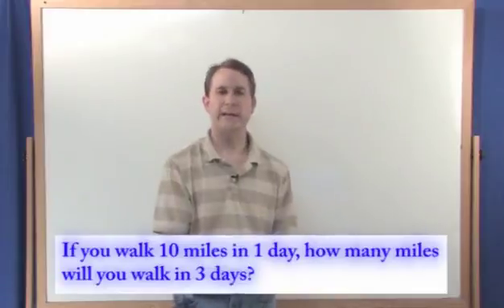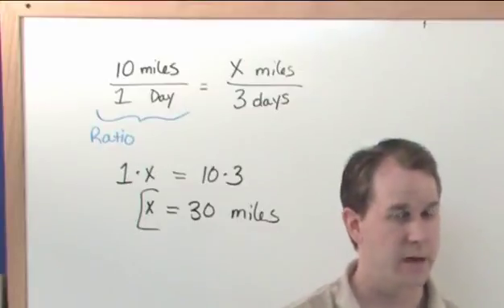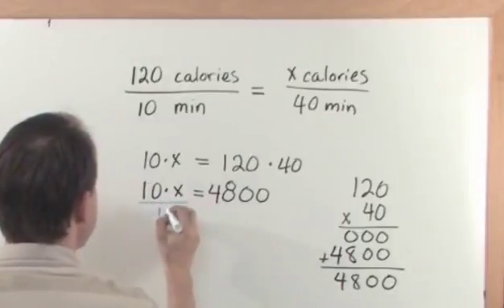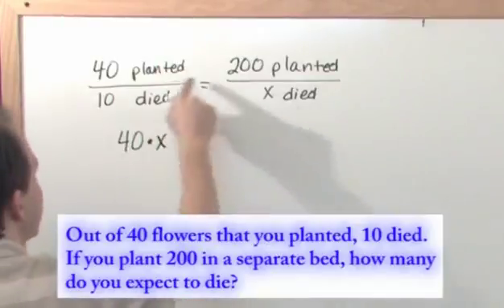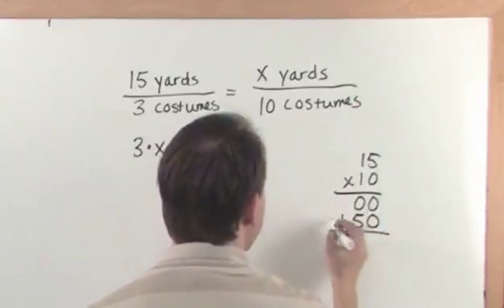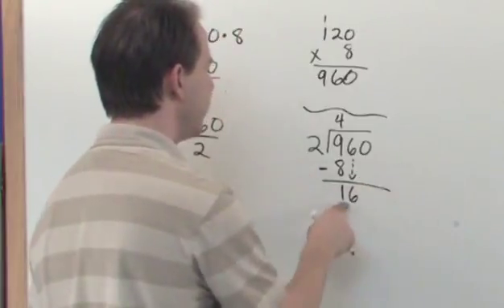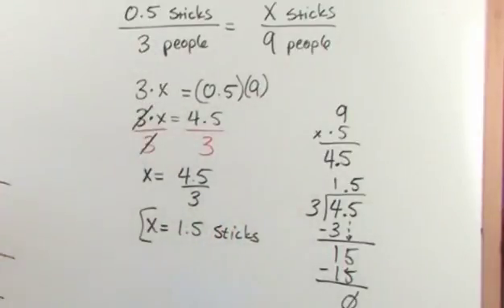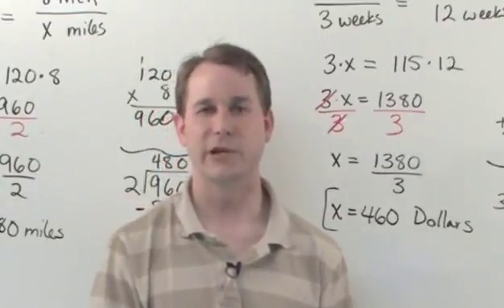15 ratio and proportion muxed